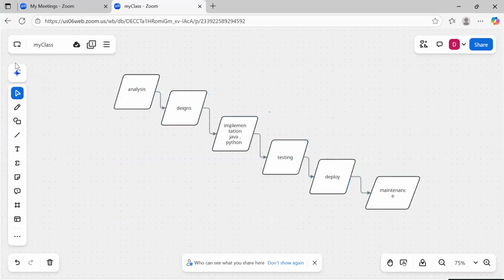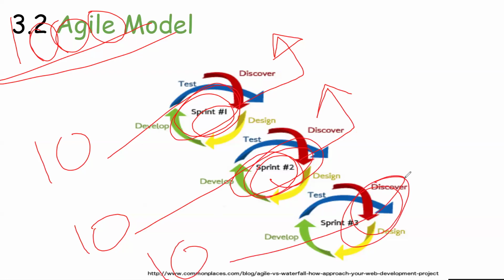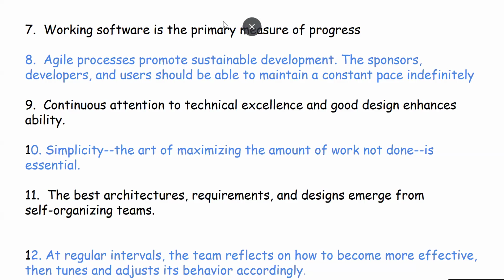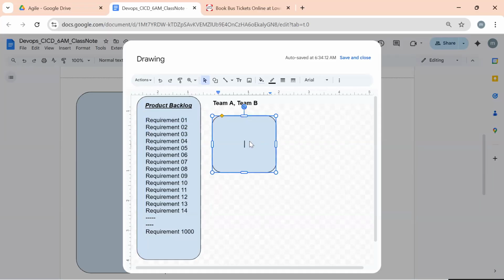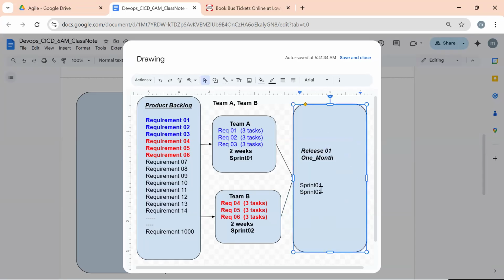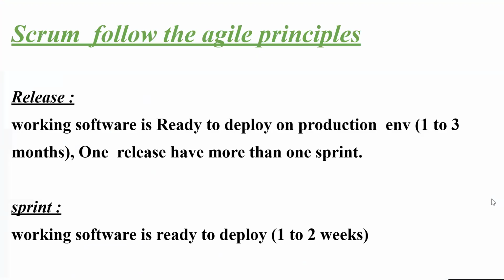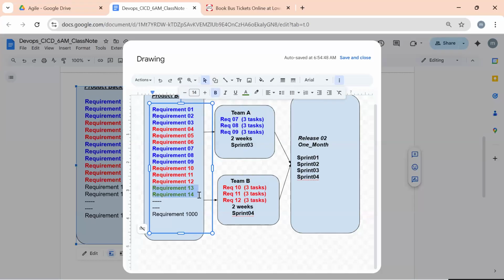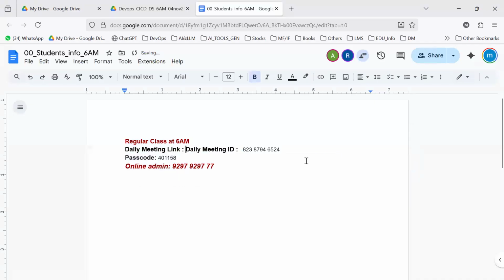DEVOPS with AWS & AI tutorials || Demo - 5 || by Mr. Maha On 07-11-2025 @6AM (IST)